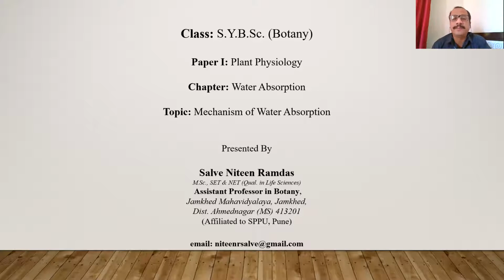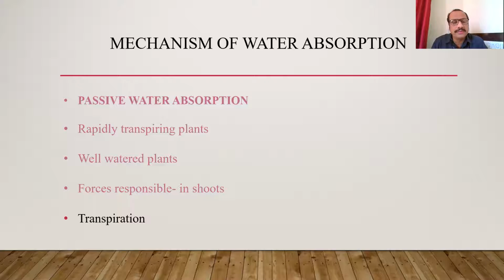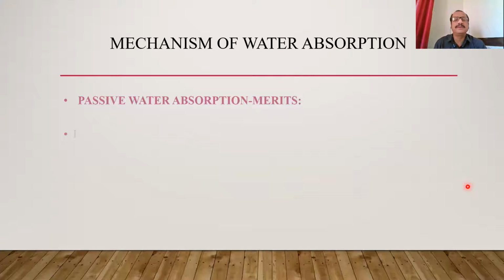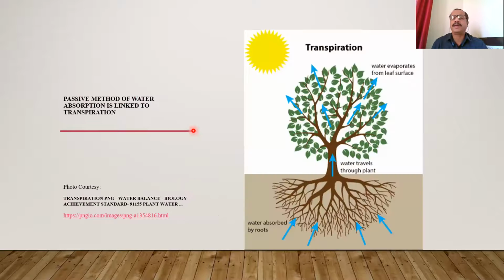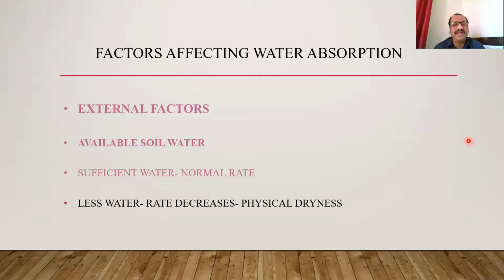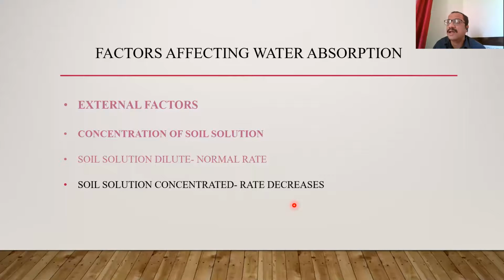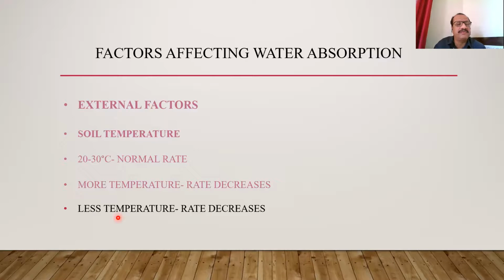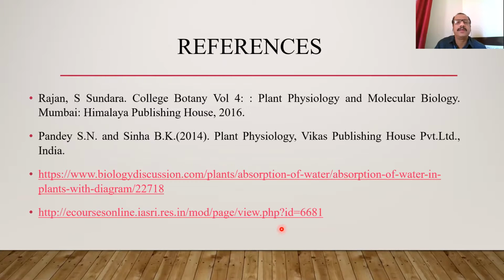Mechanism of Water Absorption- Passive Method; Factors affecting water absorption.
It discusses about how transpiration is related to passive method of water absorption in plants. Several external and internal factors affecting the process positively or negatively is also discussed.